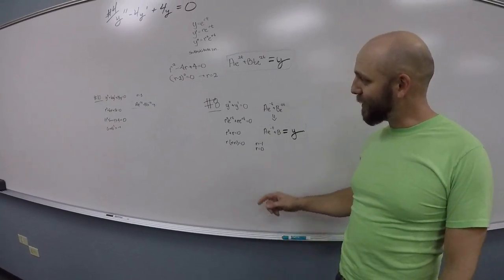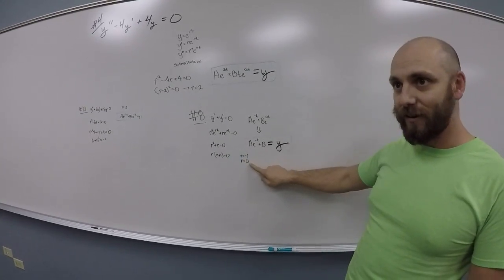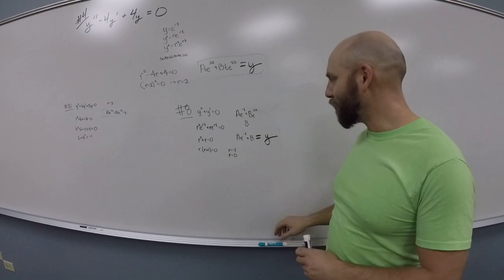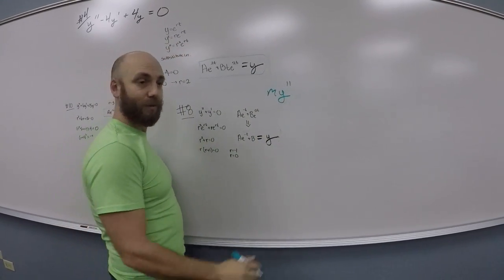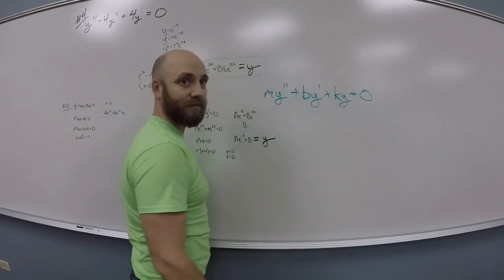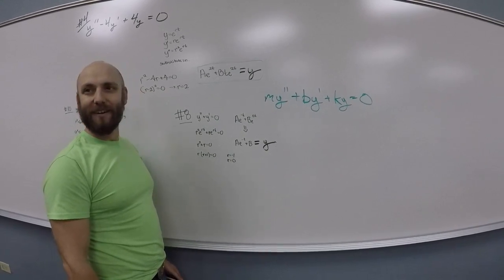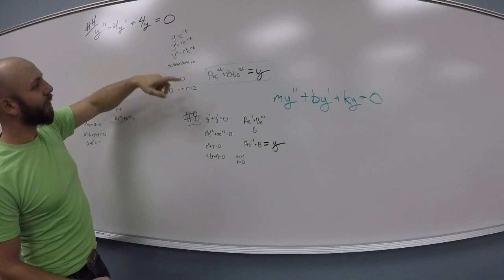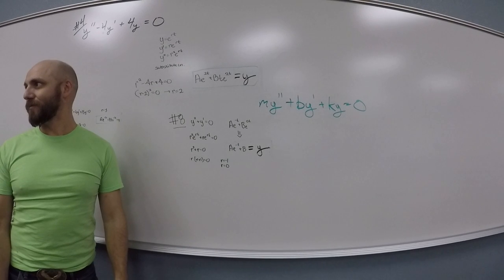2olcchode - Example (5.2 #8)